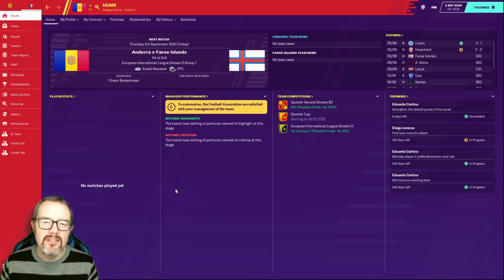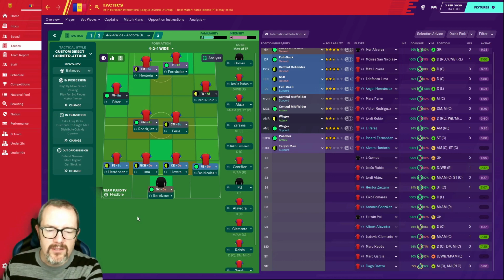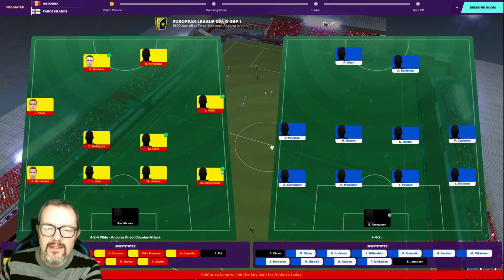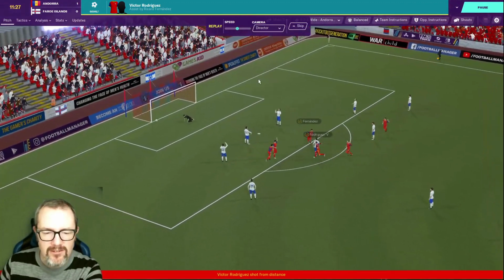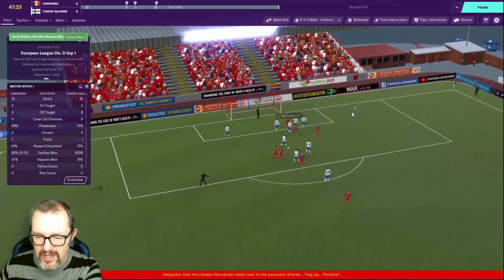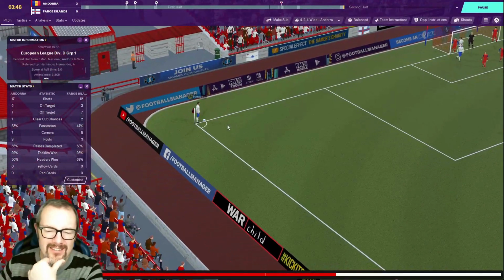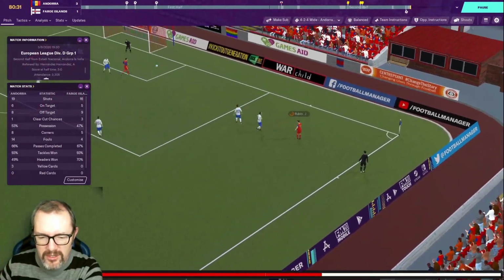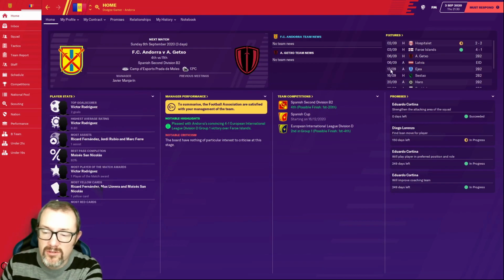FM20 - Andorra! Andorra! - EP11 - Double Minnow Rig - Faroe Islands - Football Manager 2020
Join me as I embark on a new FM20 save with FCAndorra and the Andorra national team. The aim? To win the Champions League with the club and the Euros with the country - stop laughing!

It's back to the international arena with UEFA Nations League Group D action against fellow minnows Faroe Islands. Who will win this epic battle of the small fish?